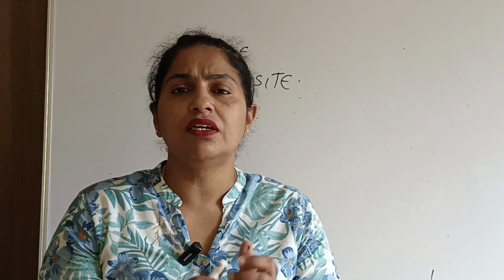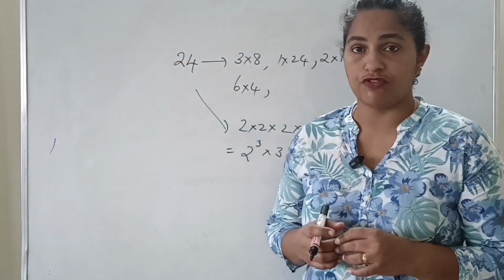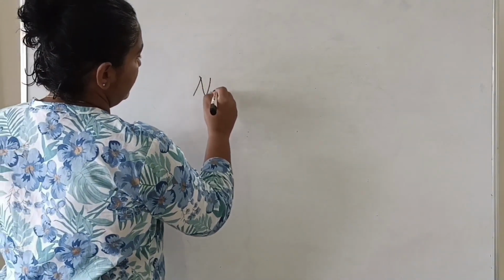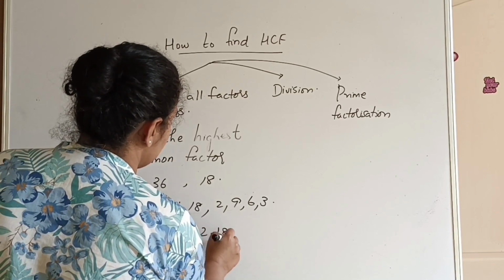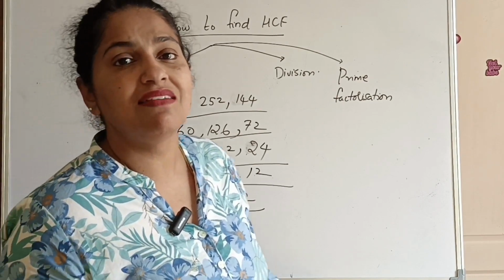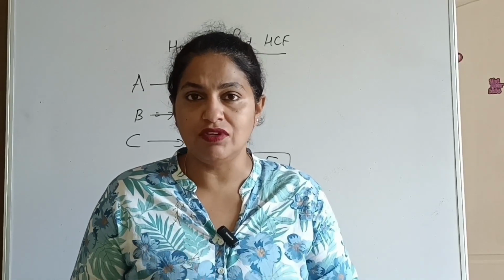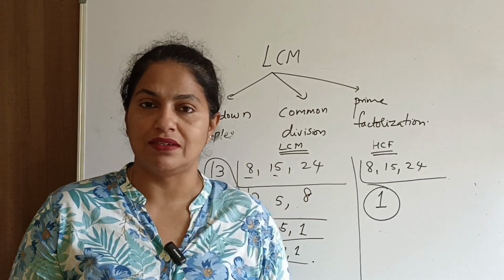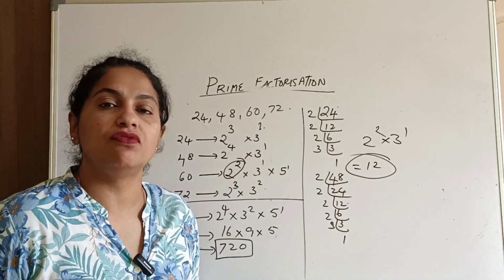Class 10|Chapter 1|Real Numbers -Part 1|Primefactorisation|HCF|LCM|Fundamental theorem of arithmetic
The video is the first part of real numbers of class 10 . The video covers the following
1) Types of factors
2)HCF and various methods of finding it
3) LCM and various methods of finding it
4)The fundamental theorem of arithmetic